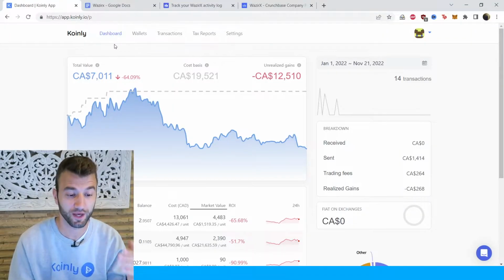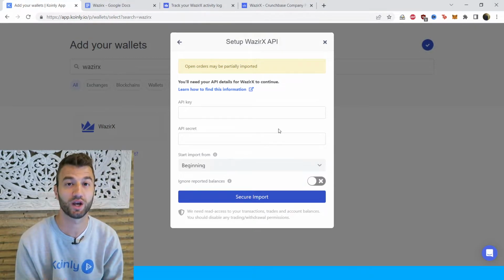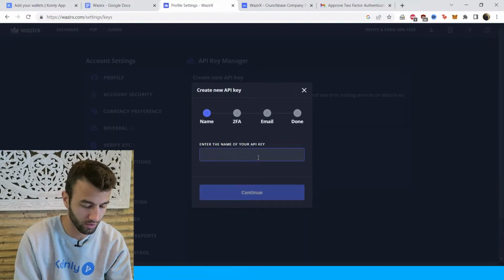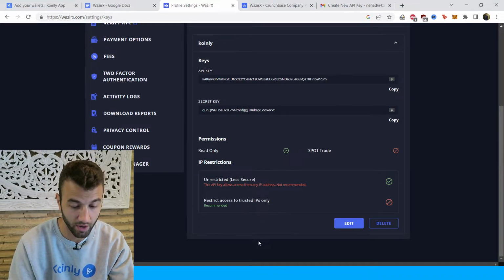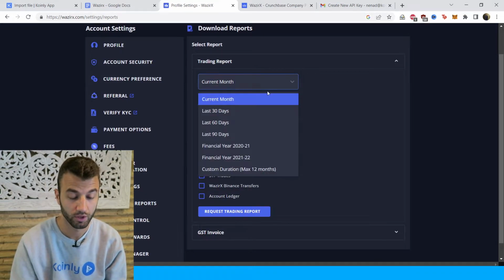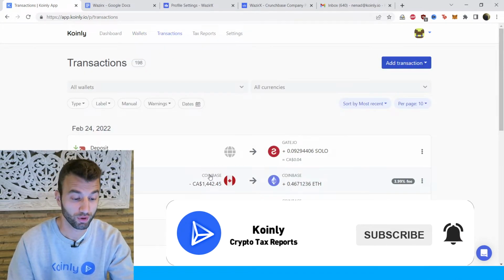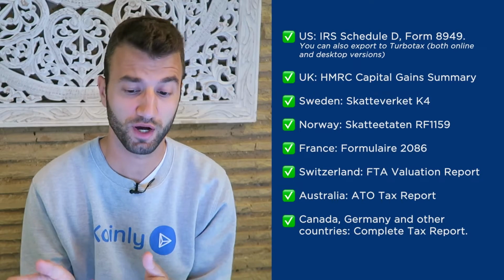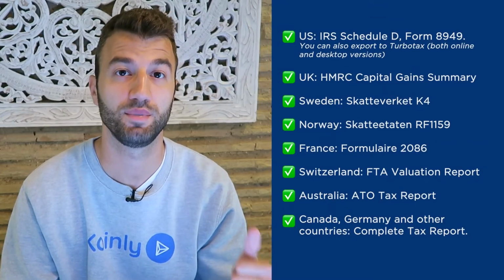How To Do Your Wazirx Crypto Tax FAST With Koinly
Trading with Wazirx  ? Not sure how to do your crypto tax? Worried about the IRS or your country’s tax authority? Relax, we've got you! Watch and learn with Koinly.

Using Wazirx and wondering how to do your Wazirx crypto taxes before the IRS, HMRC, CRA, or the ATO tax deadline? It’s really easy! Today I’ll show you have to quickly import your Wazirx transactions into Koinly -  by importing different CSV files into Koinly. Koinly then calculates your cryptocurrency taxes and generates a fully compliant tax report that you file with yourself, or send to your crypto tax accountant. Let’s get your crypto tax sorted!

[00:00] Introduction
[00:50] Integration
[4:00] How To Download Tax Reports

Want more info? Check out our step-by-step guide on how to get your Wazirx crypto tax done with Koinly